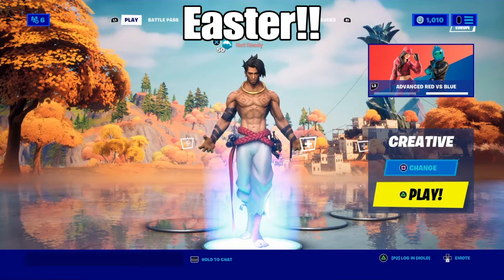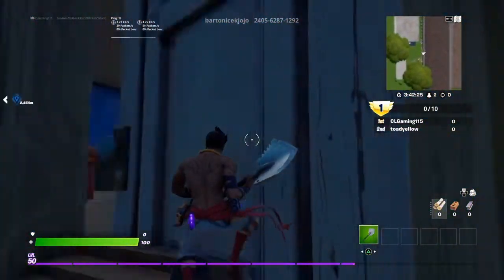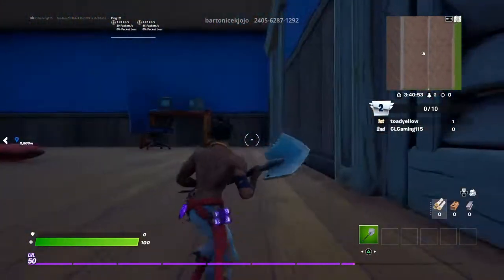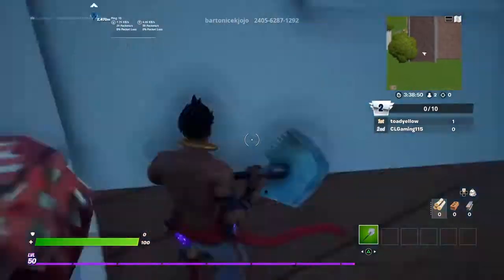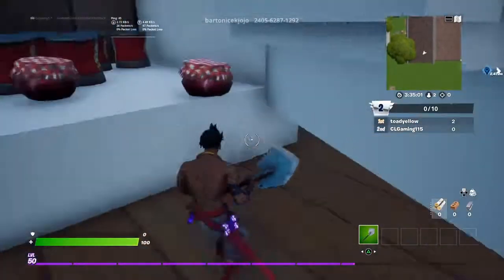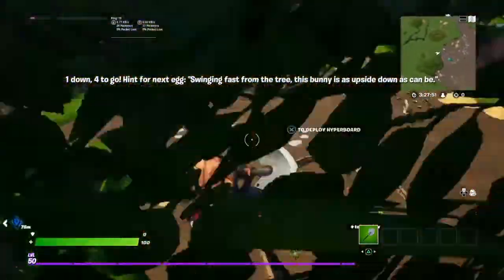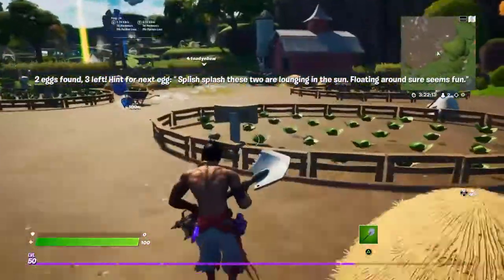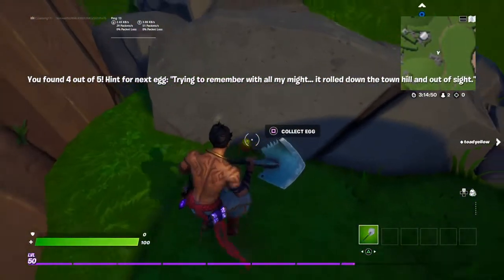Easter Egg Hunts In Fortnite!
Today me and my sister go on a hunt for easter eggs in fortnite creative!
In the creative hub and a map

The map we played: 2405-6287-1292
(not mine)